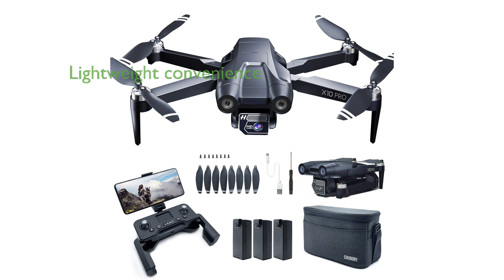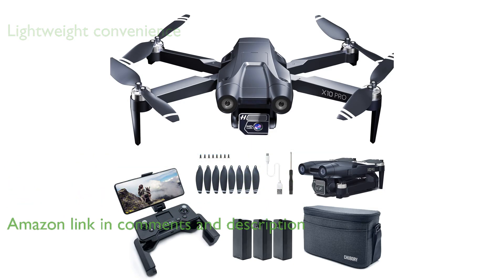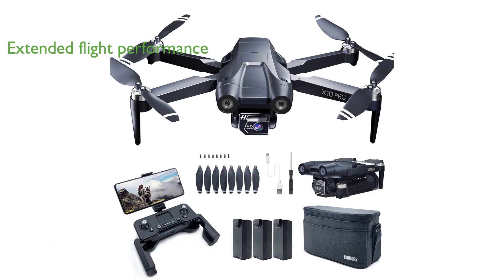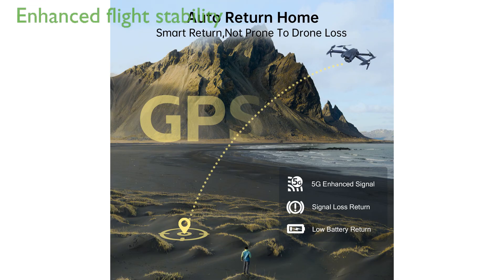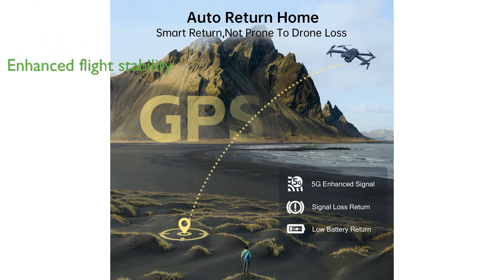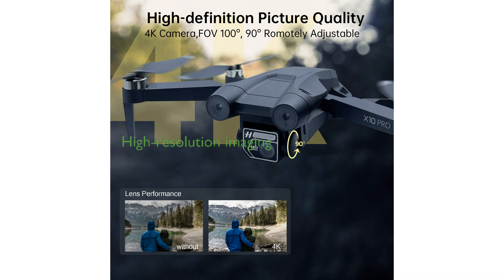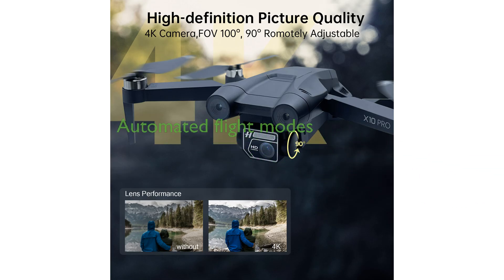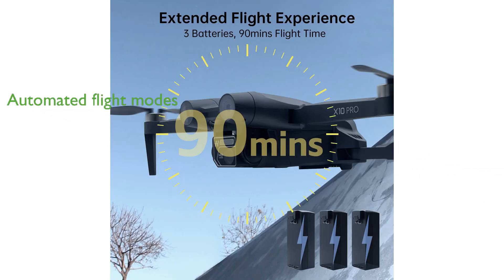REVIEW (2025): CHUBORY X10 PRO GPS Drone. ESSENTIAL details.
Curious about the CHUBORY X10 PRO GPS Drone? Here's a look at its core features.

The CHUBORY X10 PRO GPS Drone is a lightweight yet robust drone, exempting users from the need for FAA registration, making it a convenient option for aerial photography enthusiasts.

Equipped with durable brushless motors, this drone offers an impressive flight time of up to ninety minutes and a long control range, enabling seamless operation across vast distances.

The dual positioning system enhances stability and safety, allowing precise indoor and outdoor flights while ensuring the drone returns safely when the battery is low or the signal is lost.

With a 4K UHD camera, the drone delivers high-resolution images and videos, featuring an adjustable wide-angle lens for capturing expansive views and smooth video streaming.

Intelligent GPS flight modes such as Follow Me and Tap Fly provide an automated flying experience, freeing users to focus on creative photography and videography.

Its foldable design and sturdy carrying case make the drone a perfect travel companion, allowing users to record memorable moments effortlessly while on the go.